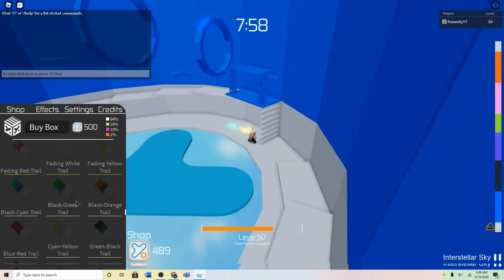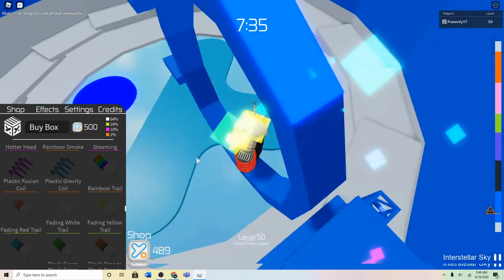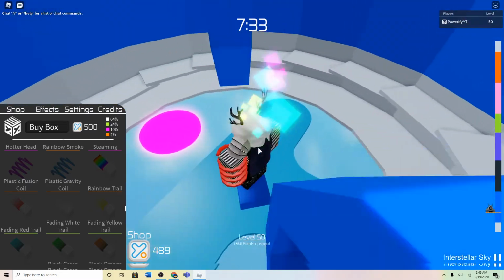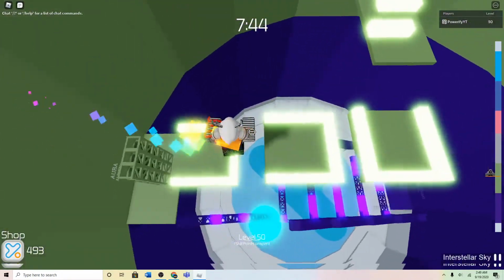Spending 10,000+ Yxles In Tower of Hell | Roblox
This was a good amount of yxles to spend so why not record it ¯\_(ツ)_/¯